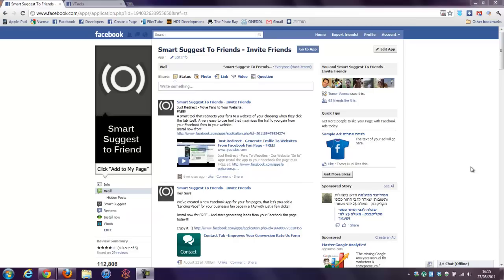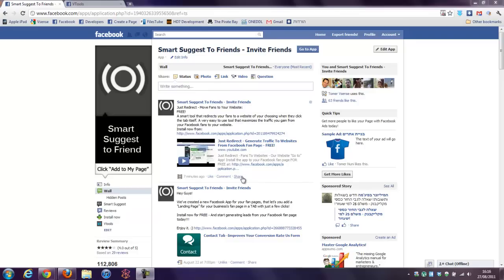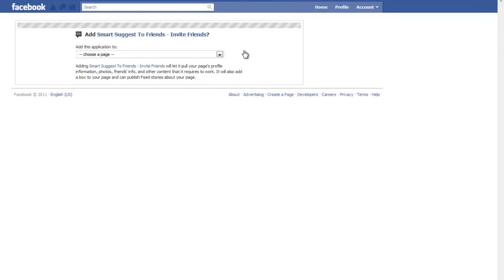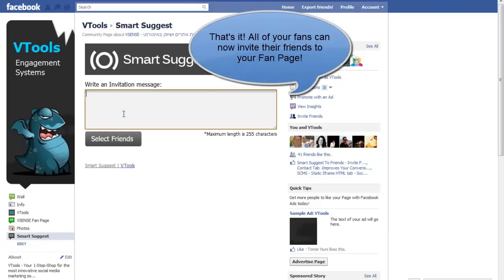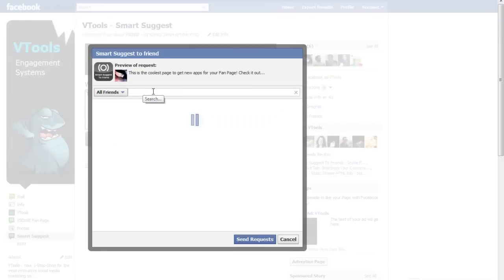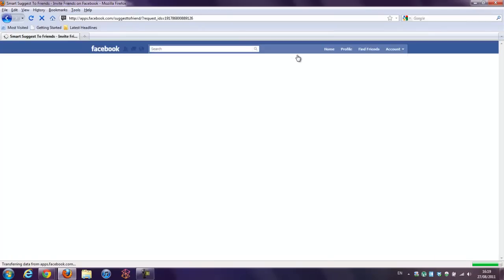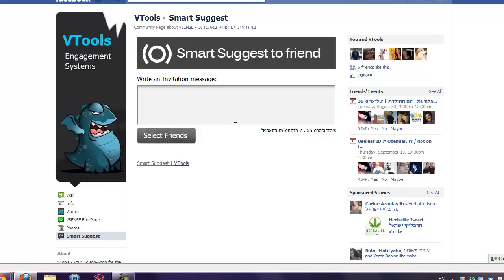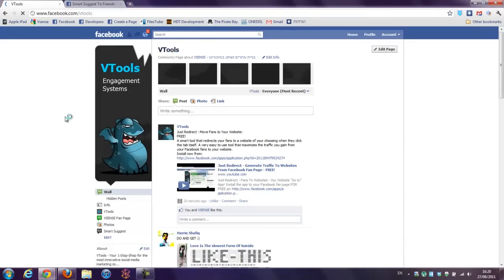Smart Suggest to Friends - Add FREE Invite Friends tab to your Facebook Fan Page!!!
Smart Suggest to Friends:
FREE
An innovative alternative to the lost "suggest to friends" option that Facebook blocked from fan page visitors not so long ago. Install the app, and your fans can now invite their own friends to your fan page.
Make your fan page go viral! Install the app to your Facebook fan page FOR FREE at:

Ever wanted to get more fans to YOUR Facebook fan page from your existing fans for FREE? Now you can with 1-click! Add the "Suggest to Friends" option for your page now. Install now from:

Smart Suggest -- an Essential VTools App for Facebook -- Bring new Friends your Way
Historically, one of the easiest and most effective ways of helping to make a Facebook Fan page go viral has been by using the 'suggest to friends' button which was prominently located on the page. The ability to suggest a page to a friend is great when you want to spread the word about your business and increase volume of traffic to your Facebook page.
However, not so long ago, Facebook removed its 'suggest to friends' option -- allegedly in order to stop the amount of SPAM circulating. This has proven to be somewhat of a loss to lots of Facebook users who have had to manually email the link of their fan page to their friends or post it on their Facebook wall.
The Smart Suggest App -- Giving you Back the Power of Suggestion
This is where Smart Suggest by VTools steps in, bridging the gap with a simple, easy to install app which replaces (and in our opinion is far superior!) to Facebook's Suggest Friends tab.  It really is one of VTools' easiest and fastest to install apps and is a fantastic traffic generator.
How to Get Smart Suggest
Go to the Smart Suggest section on the VTools Fan page, click install, then to 'go to app' on the next page. Find the page where you wish to add smart suggest and install. Write a personal invitation to your friends -- then select which friends you want to read it-- and send request. Upon receiving your request he or she can then invite their friends to visit your fan page. Go viral.
Tip: You don't need to add every suggested friend - because this will make Facebook unhappy. A good number is around 10 at a time (but only after you have checked out their profile to make sure they are a good match).